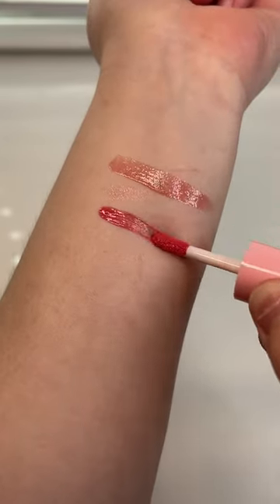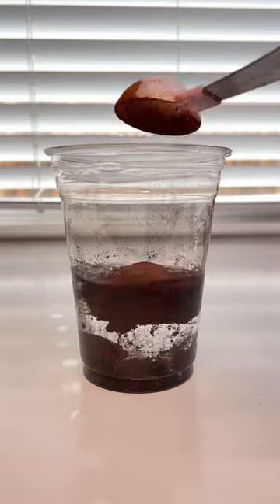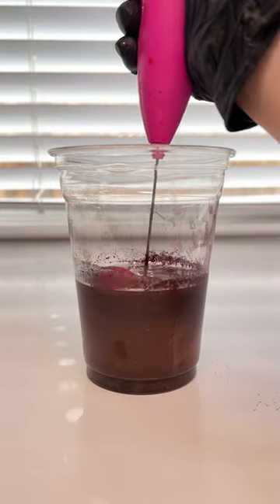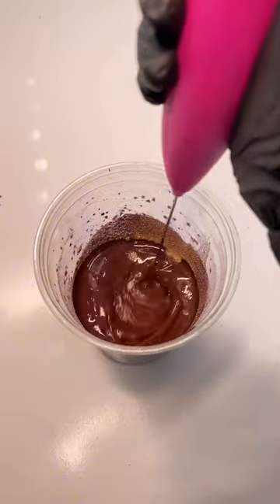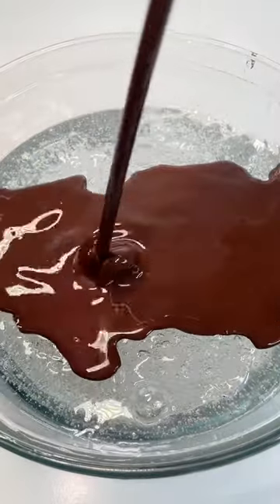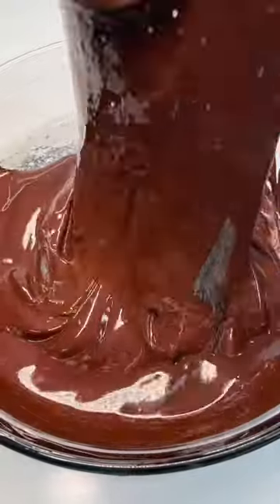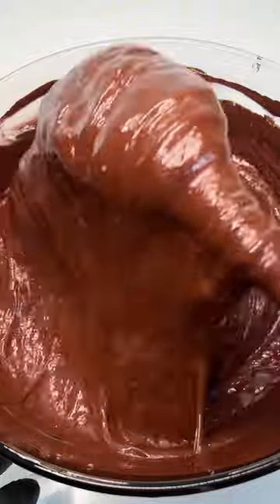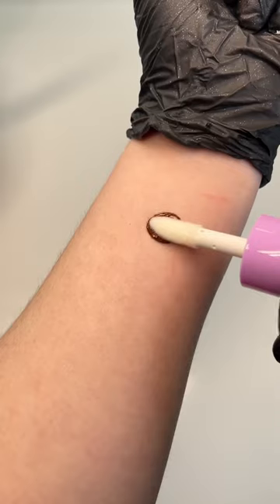SHOULD WE LAUNCH THIS?! 😱✨💗 Restock April 19th 4 pm PST